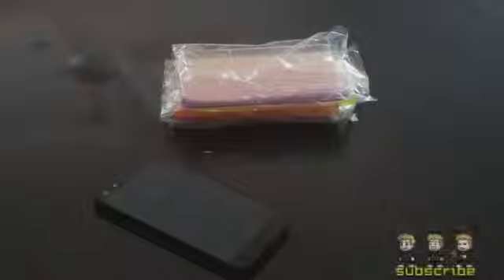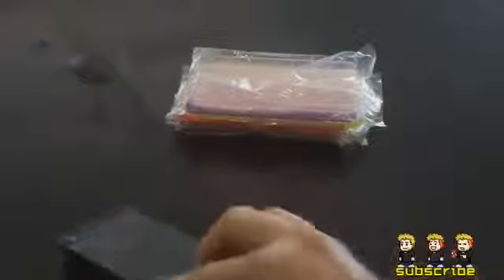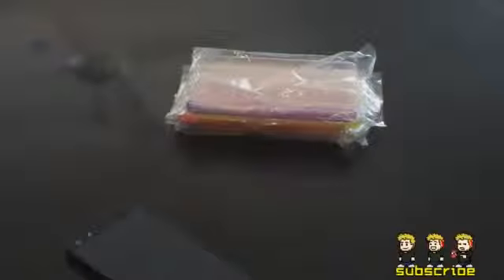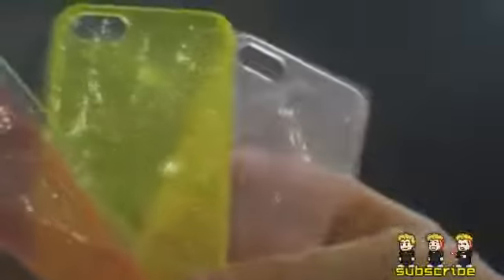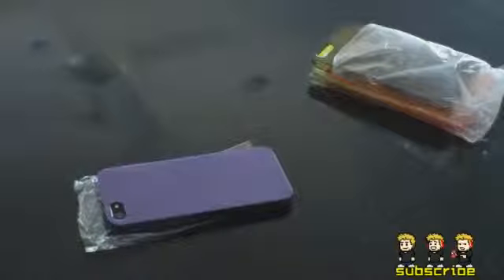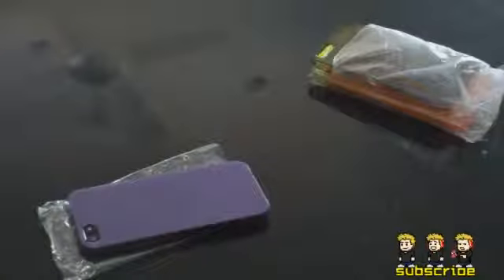iPhone 5 Coloured Cases Review + Giveaway Details!